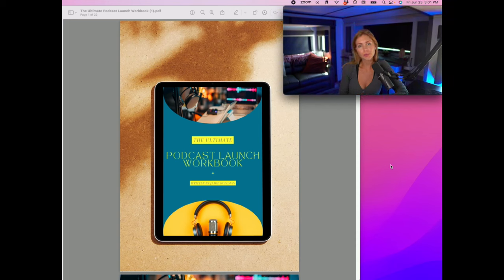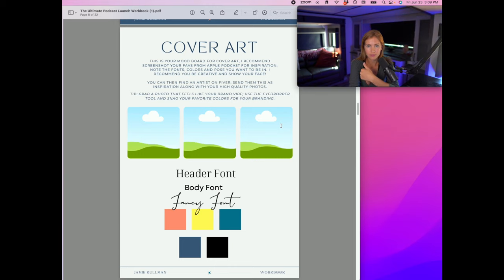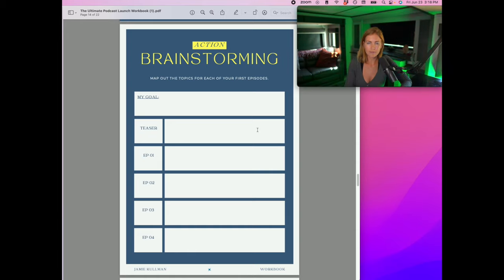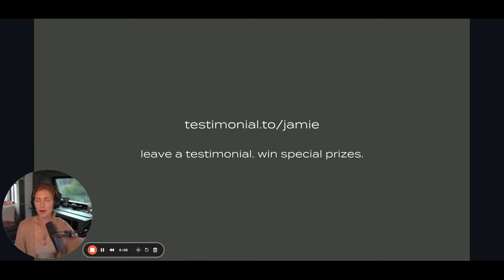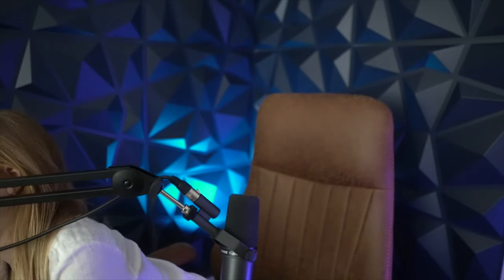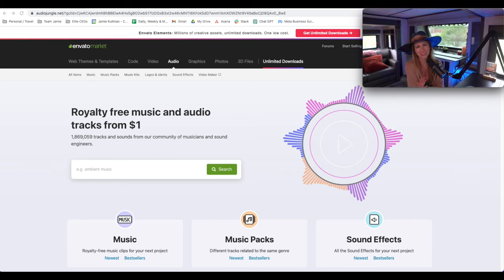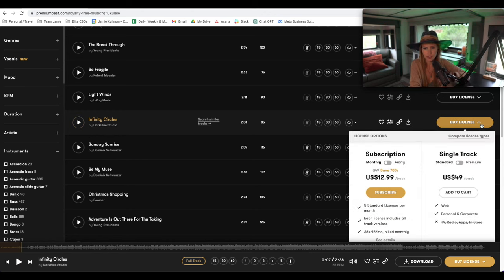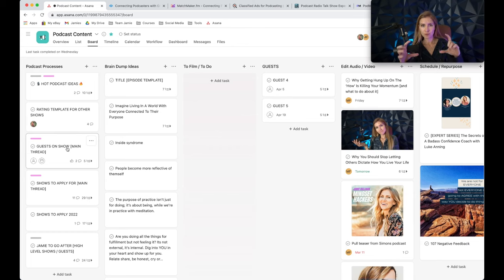Step By Step How To Launch A Podcast for Beginners (2 Hour Podcast Masterclass)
Free Podcast Masterclass Reveals... HOW TO TURN YOUR PASSION OR SKILLS INTO A PROFITABLE PODCAST IN 2024 Step By Step How To Launch A Podcast for Beginners.

Learn the framework I used to launch a top 1% global podcast and how we are launching clients into the top 10% within the first few weeks by launching a podcast, teaching what I love, with no ads, brand, or following.

Access the step by step 'lite' program here ($10k+ in value)

📸 Link to ALL podcasting equipment

Chapters:

0:00 - Intro
0:25 - Podcast Launch Workbook
23:42 - Equipment
32:09 - Virtual Studio Setup
41:21 - Choosing Show Music
51:29 - Content Creation Workflow
1:02:00 - Access The Collective
1:04:00 - Chat GPT To Outline Episodes
1:10:00 - Creating Your Cover Art
1:17:06 - Creating Launch Graphics
1:29:27 - Editing Episodes with GarageBand
1:49:22 - Creating Buzz Before Your Launch
1:58:00 - Launch Team and Checklist
2:06:37 - Publishing Your Podcast and Going Live
2:09:25 - Leave Feedback

Tools Used: Asana, Canva, GarageBand, QuickTime Player

🟢 Learn the secrets I don't share on my podcast or YouTube channel.